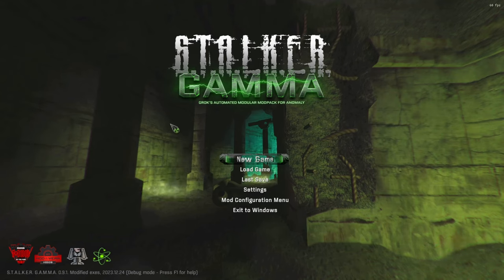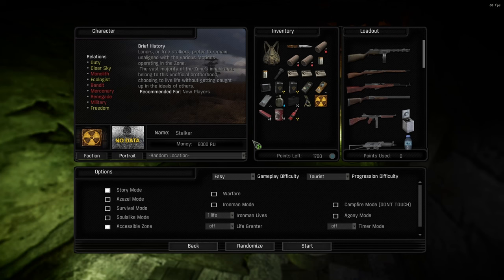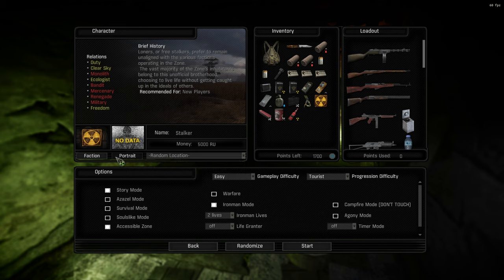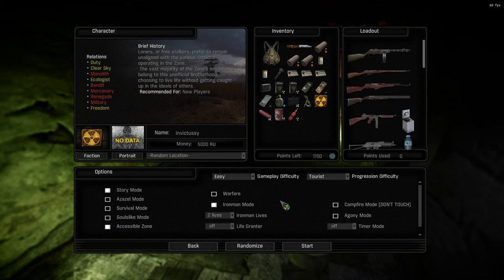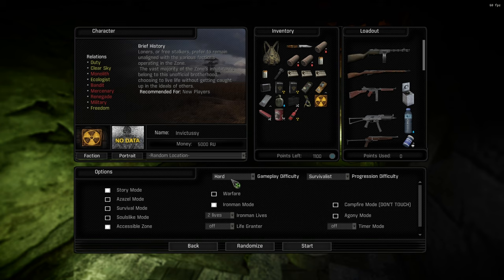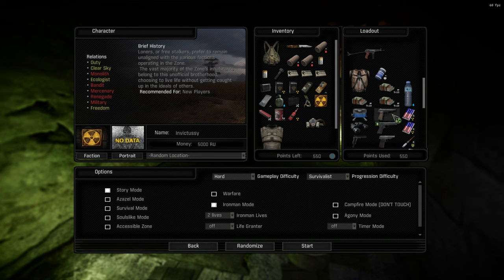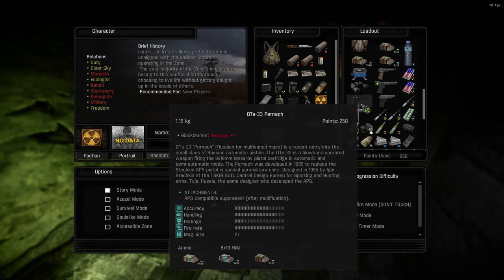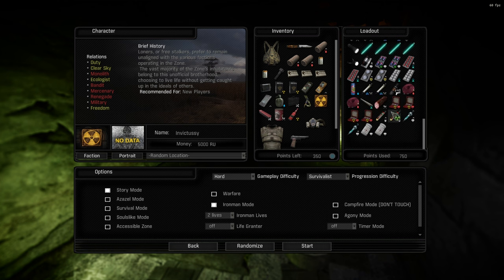A New Invictus run - Fastest Invictus attempt yet - STALKER GAMMA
Since my original run is pretty outdated by now, I've decided to give in and do another attempt at an Invictus, Iron man with 2 lives only challenge, where we will be playing as a Loner starting in Cordon.

Happy 1st of April!